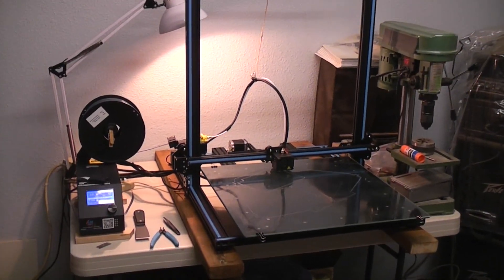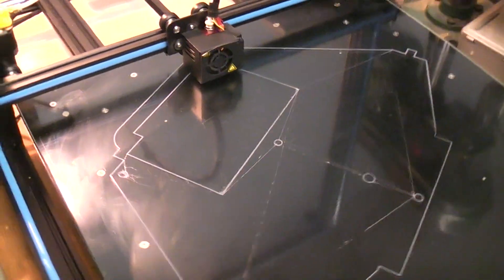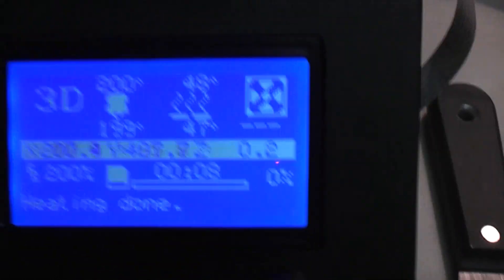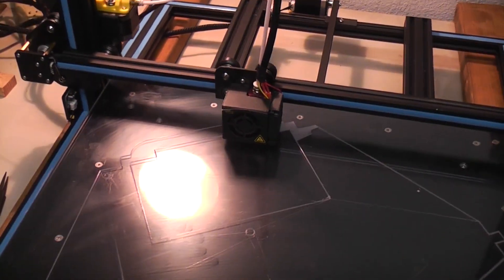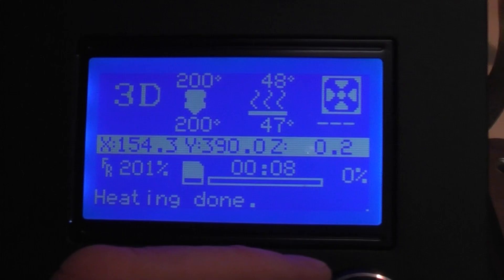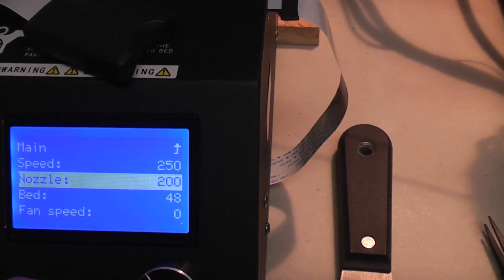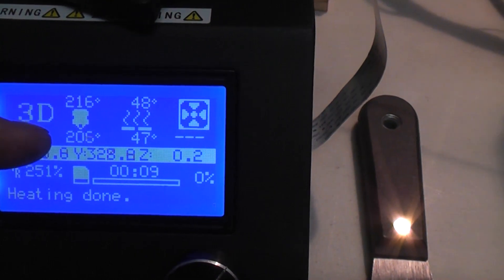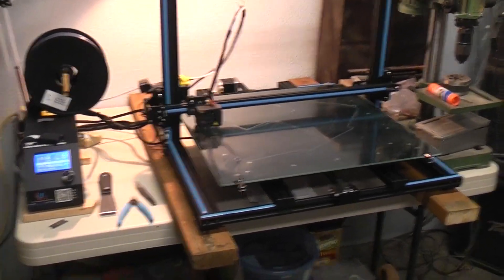Playing with the "FR" control on any CR-10 type 3d printer.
I had never played with the FR percentage on the CR 10 printers before. I knew if you turned the control knob you could change the normal 100% to be smaller or larger but never saw it make a change in the printer so I did not know what it was. After asking some nice You Tubers about it they said it was a FEED RATE control, or really the Speed Control. I found it does work it just does not work in real time. You have to wait a bit for the machine to take the change in setting. It seems to be about 6 lines of code. Any way I love this feature, if you sliced a project at say 35mm/sec and that's just too slow for you just turn the control knob and set a new FR setting. At 200% you would be twice as fast as say the 35mm/sec or 70mm/sec. I like to up the extruder hot end from my normal 200c to 215c just to make sure it heats the plastic up in time.